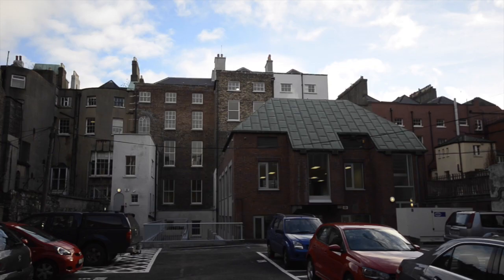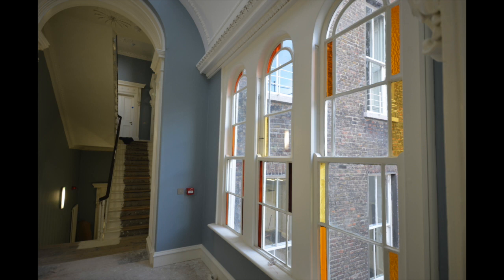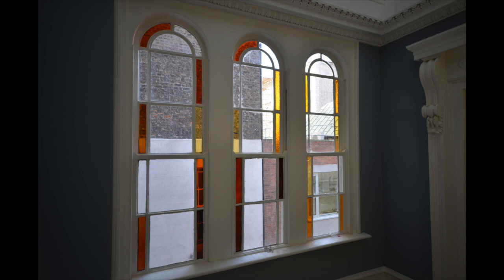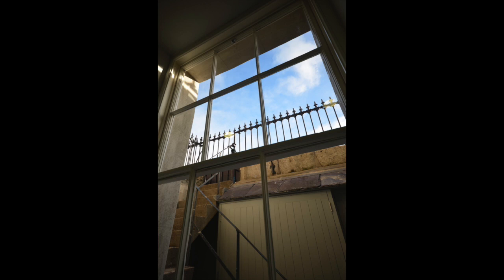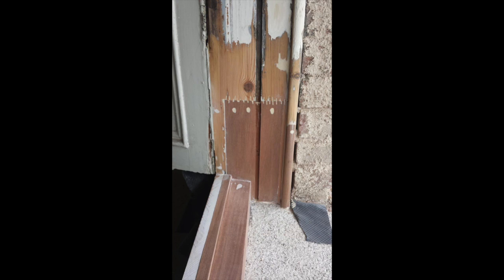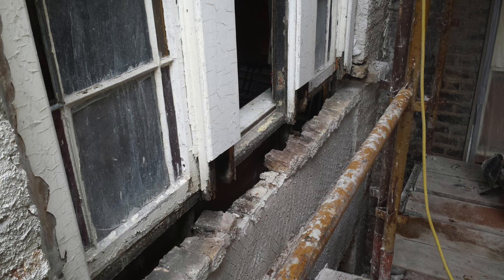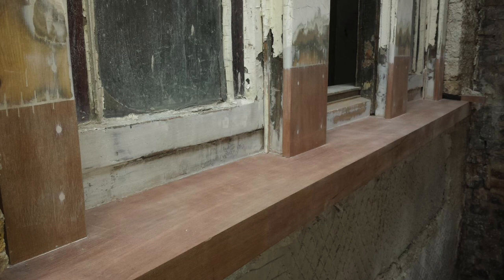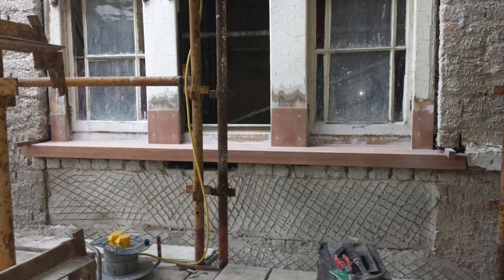Merrion Square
Lambstongue Historic Windows conservation and repair of 72 historic windows.